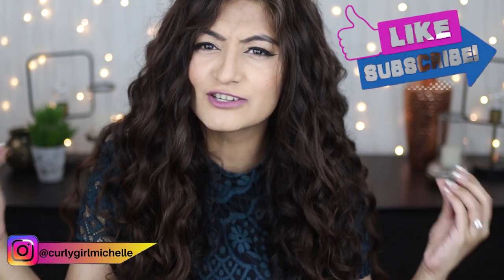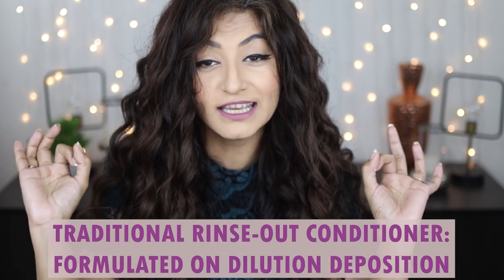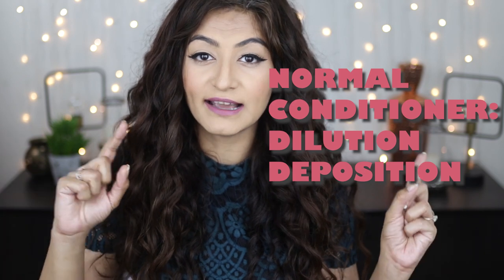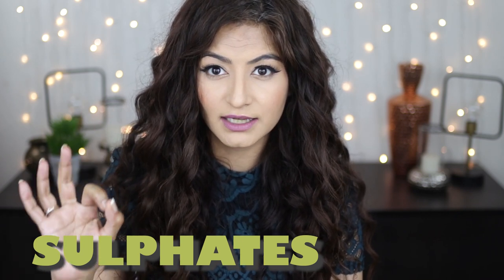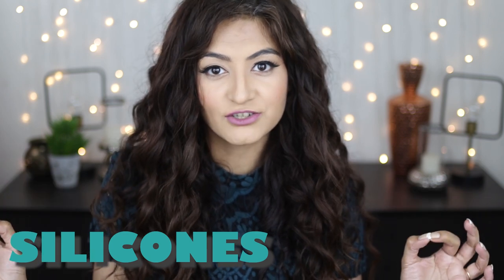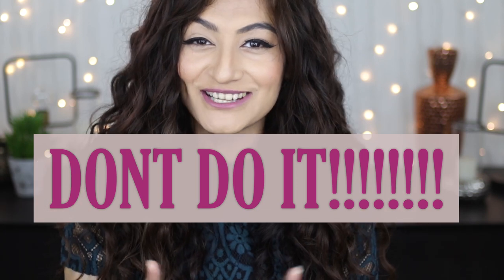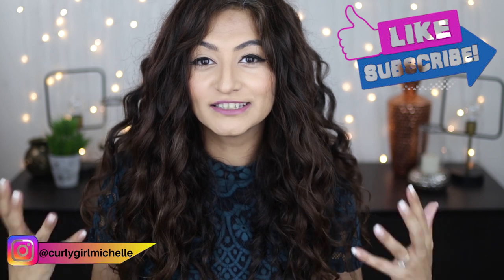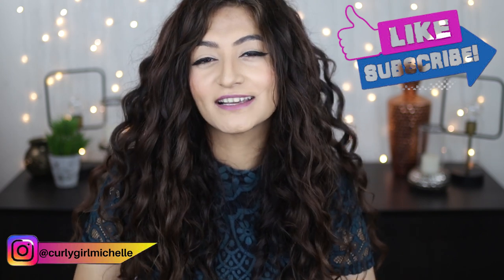CAN YOU USE REGULAR CONDITIONER AS LEAVE-IN CONDITONER? | WHAT IS THE DIFFERENCE BETWEEN THE TWO?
Today, we talk about traditional, normal, regular, rinse out conditioner and leave-in, leave-on conditioner.
We have seen so many curly girls in India use normal conditioner as leave-in conditioner. We have also seen so many girls with 4 type coils, kinks or curls use normal conditioner as leave-in. Before CGM took over the world, any girl who needed a thick heavy product with oils and butters turned to their normal conditioner and used it as a leave-in.

From the time CGM has gained popularity, we have seen many leave-in conditioners enter the market. These conditioners are much heavier in formulation in comparison to the leave-in conditioners of yester-years.
Despite this, you will still see curly girls use and recommend normal conditioner as leave-in.

So, can you do it? should you do it? Are you undecided until you have more information on the subject???

Watch this video as I'm breaking down the differences between normal conditioner and leave-in conditioner. We'll discuss the differences in formulation and also the ingredients to stay away from, if you're deciding to substitute your leave-in conditioner for a regular one.

Amazon Storefront:

CODE MICHELLE20

(Curly Hair accessories like Tangle Teasers, Satin Bonnets, Satin Pillowcases, Pineapple Keepers,